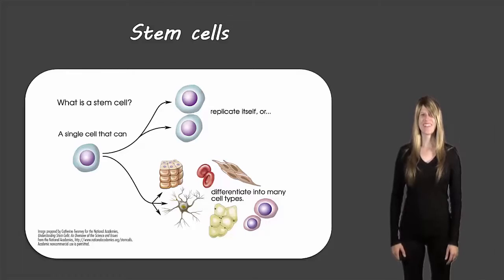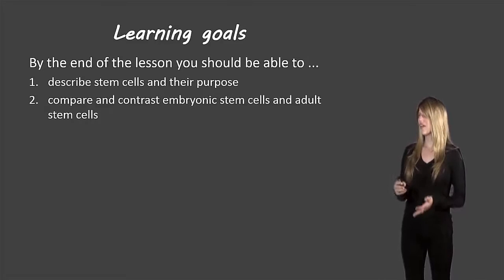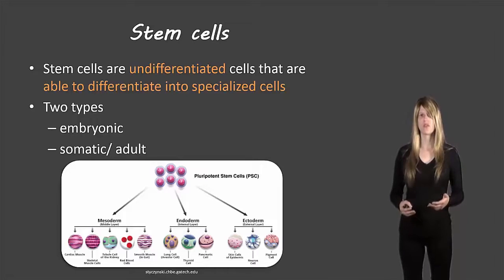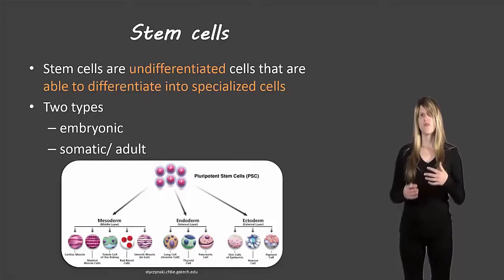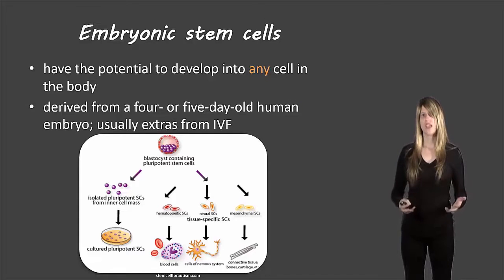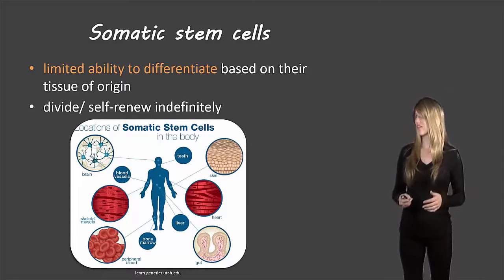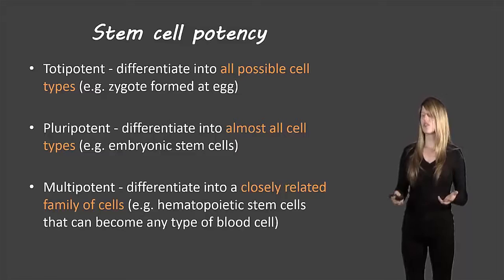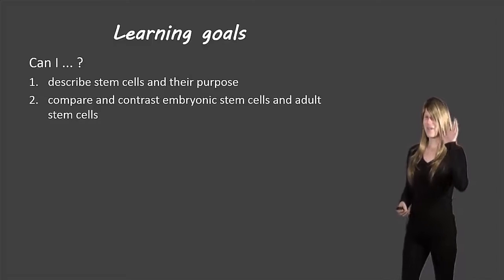Stem cells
Description of stem cells for grade 10 science